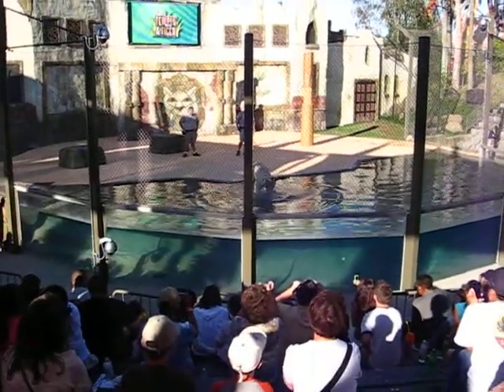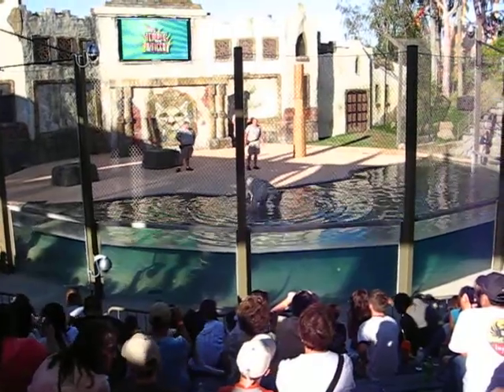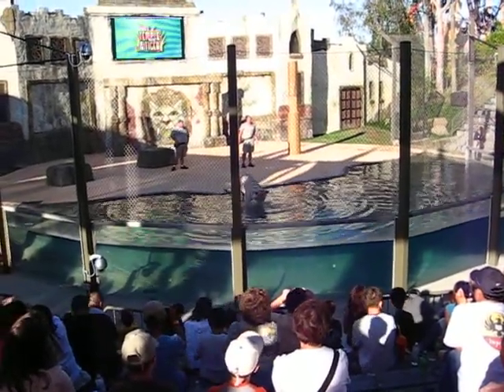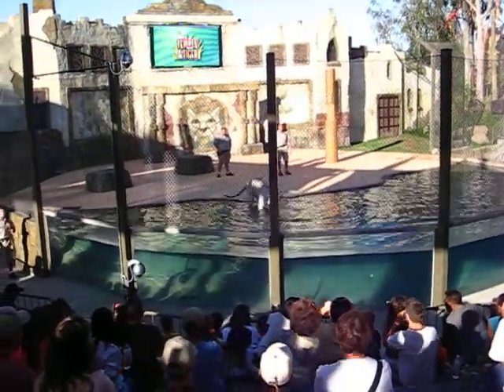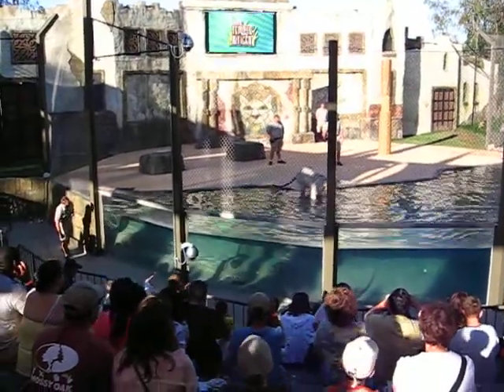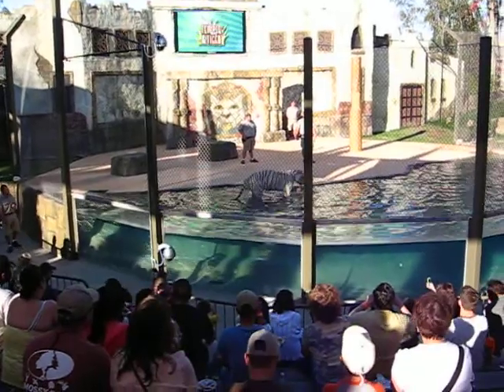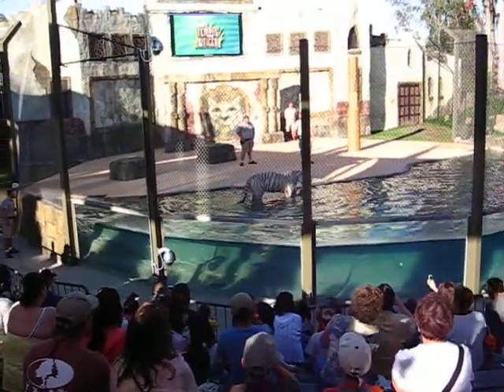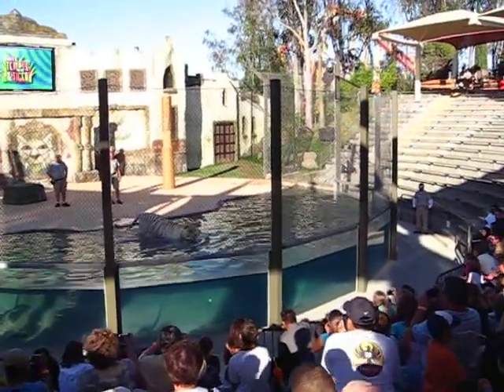Odin's Temple of the Tiger: Six Flags Discovery Kingdom, Vallejo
Video captured at the recent press kickoff for the new Vallejo-based Six Flags Discovery Kingdom show, Odin's Temple of the Tiger.  Odin doesn't like water but he will get wet when there's food to be had..Read about the new hybrid amusement park: Six Flags Discovery Kingdom